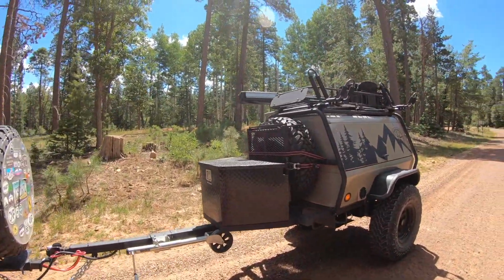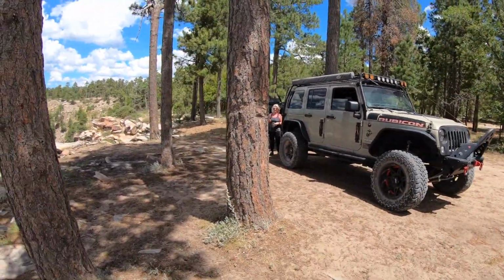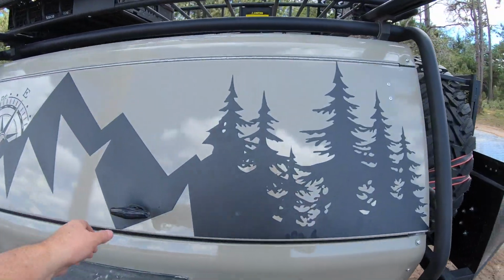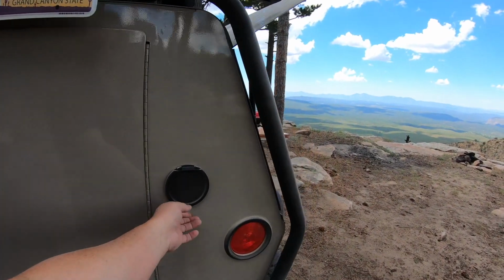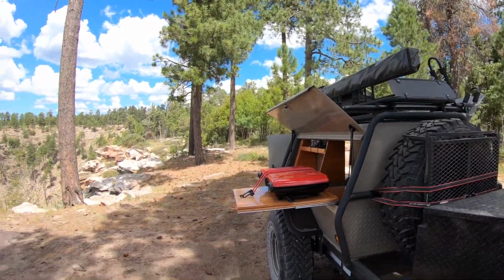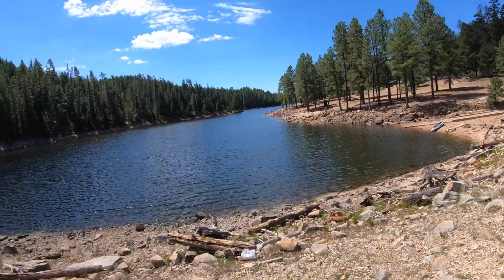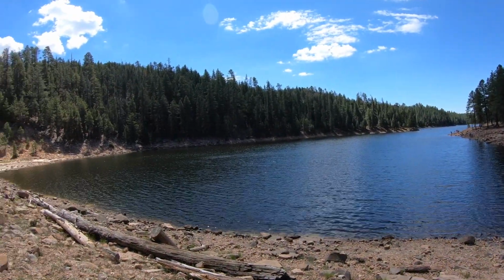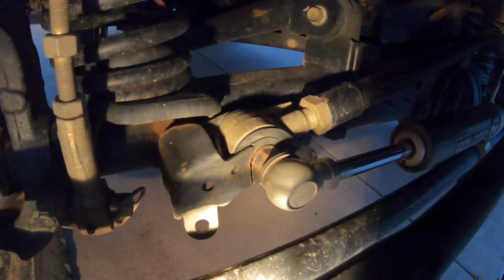Rim Road Camping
Wander Offroad hits Rim Road for some camping. campungin the